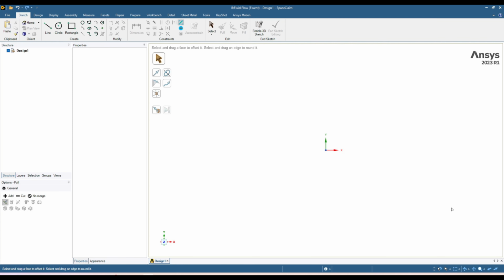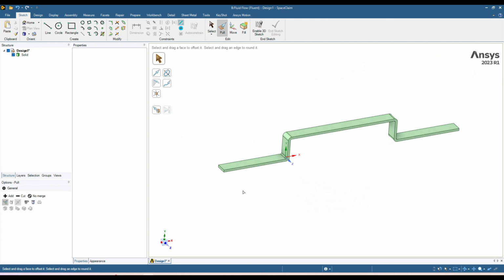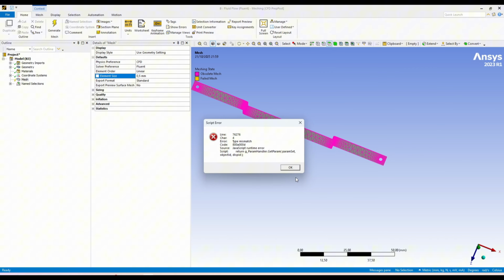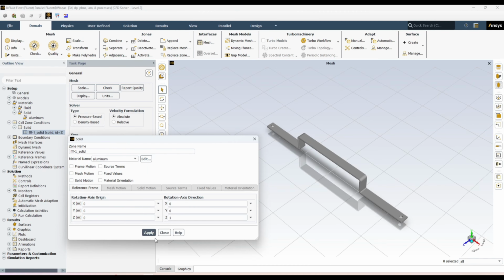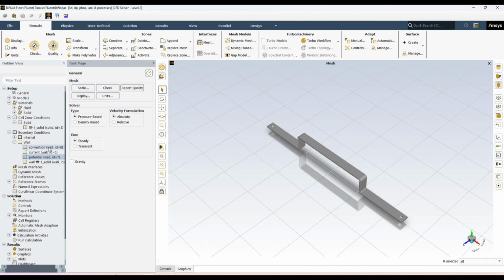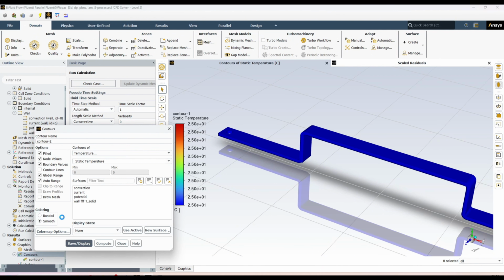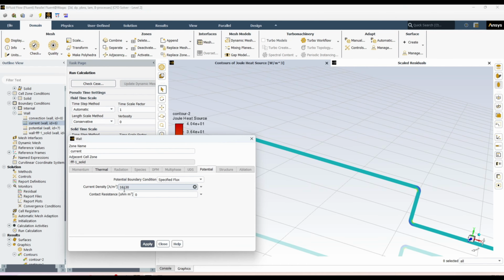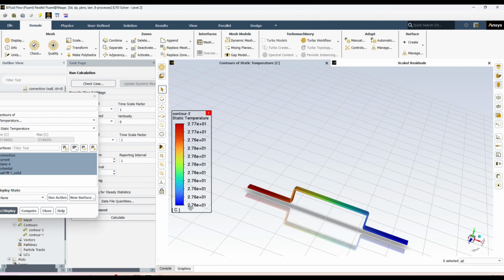Thermo-Electric Coupling analysis in Ansys Fluent | Ansys Fluent tutorial | Learn tech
This tutorial demonstrates Thermo-Electric Coupling Analysis using a busbar example, where the electric current distribution is simulated to calculate Joule heating and analyze the resulting temperature profile. The non-uniform current flow within the busbar causes realistic uneven heat generation, providing insight into the coupled electrical and thermal behavior of conductive components.